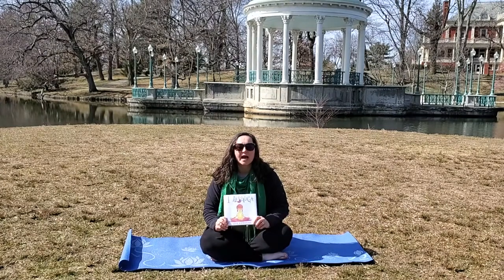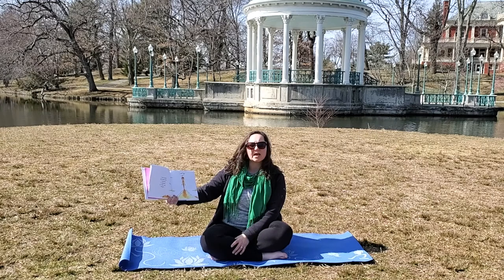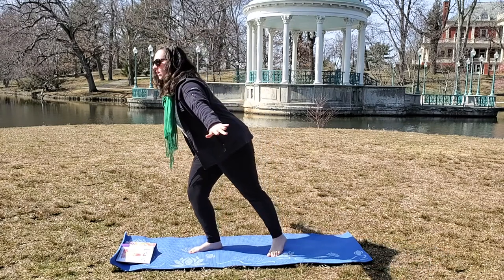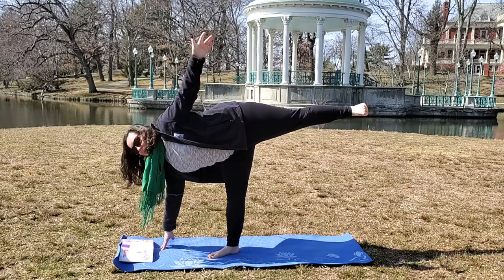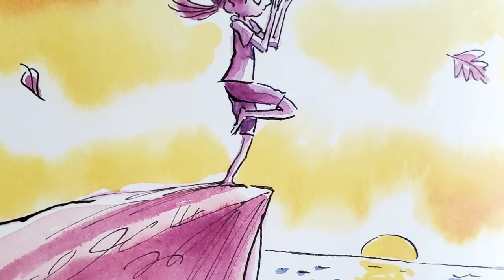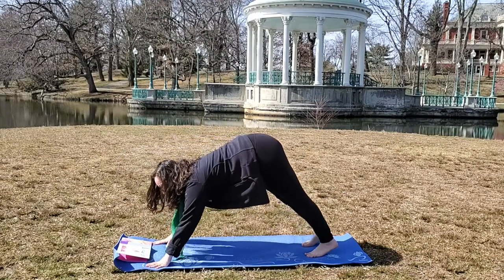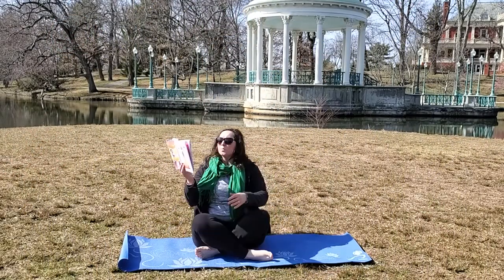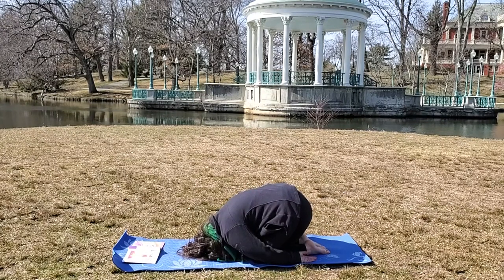Storytime Online - I Am Yoga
After another day of distance learning, I bet some kiddos could use some yoga and meditation. Miss Martha has another Yoga Storytime Online to share! "I Am Yoga" by Susan Verde